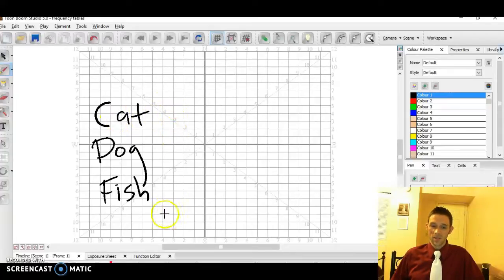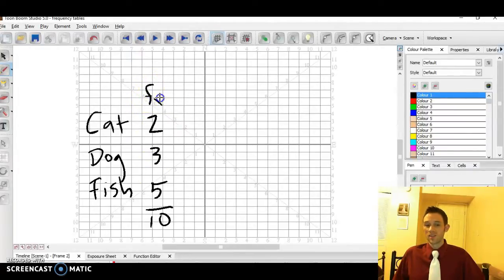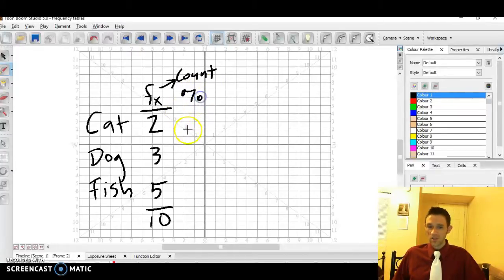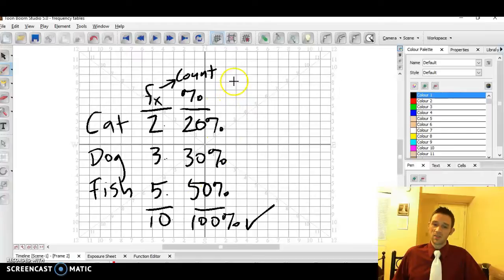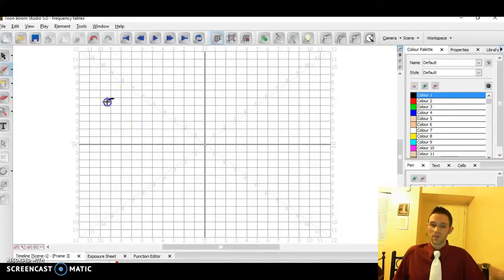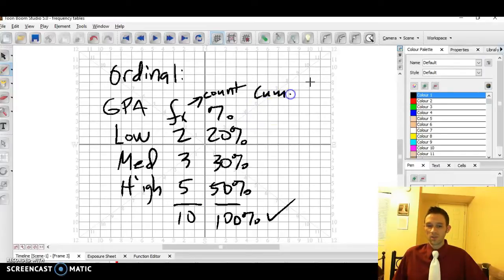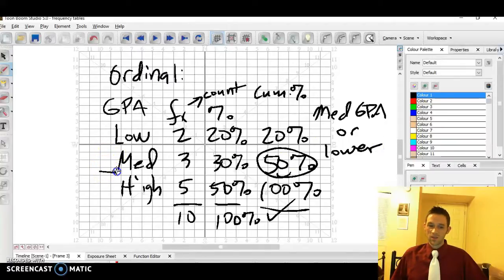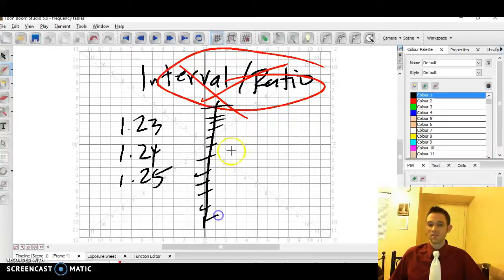Frequency Tables Introduction